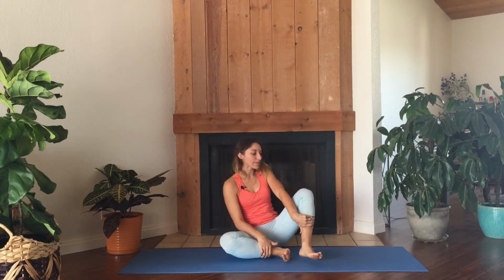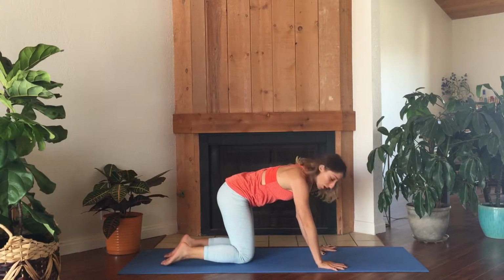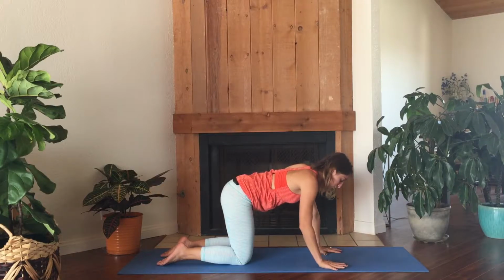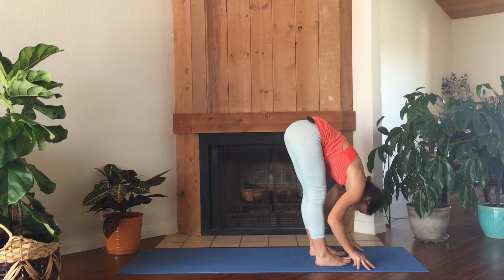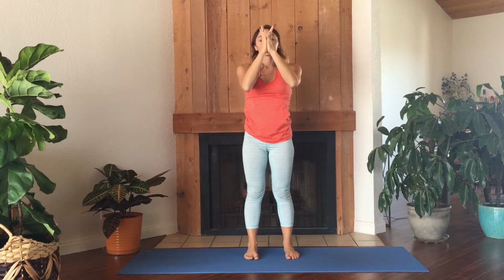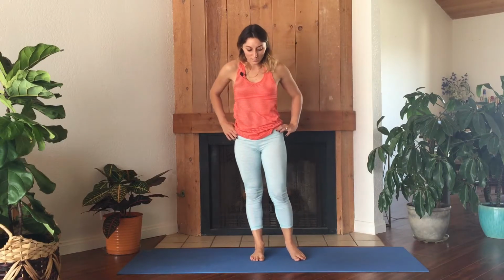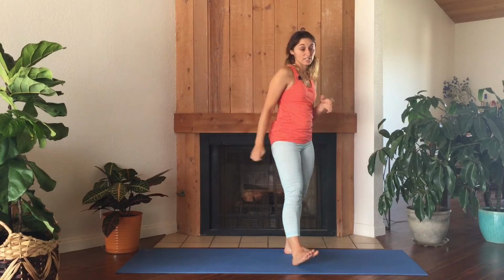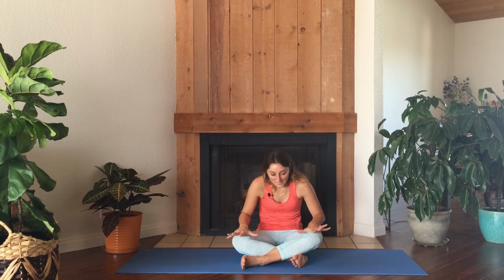Yoga for Balance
Yoga for Balance is a quick class to enhance your awareness of your "balancing muscles." Feel more stable and sturdier, not just when you transition on your mat, but when you move through your other activities.